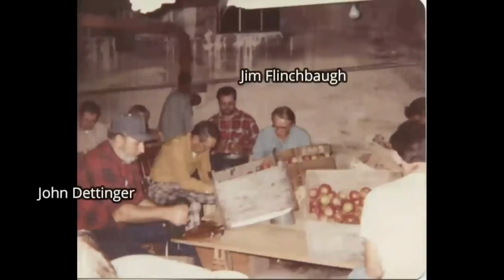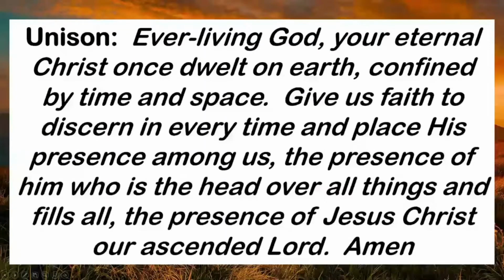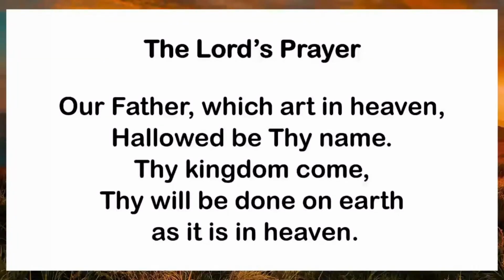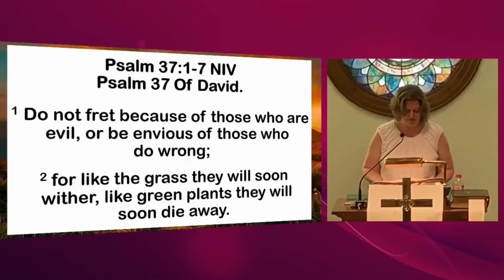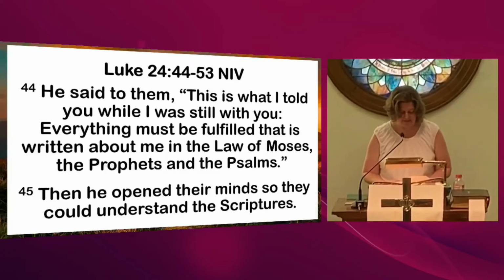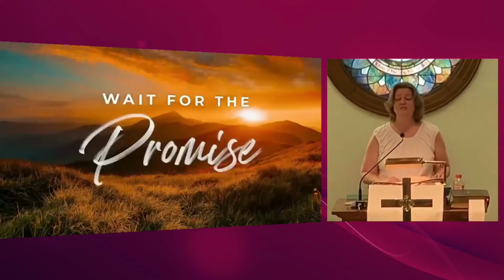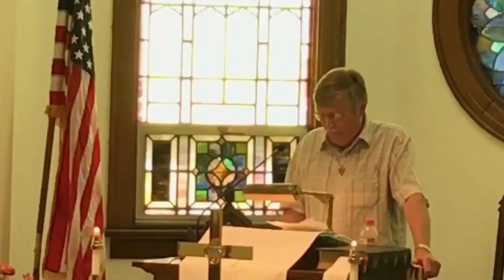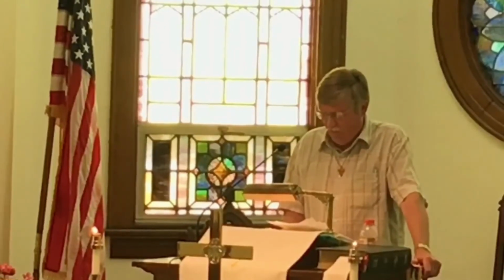Springvale UM Church service for 05.22.2022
Pastor Larry fills in for Pastor Bill this morning, who is off with the confirmans on a retreat weekend.